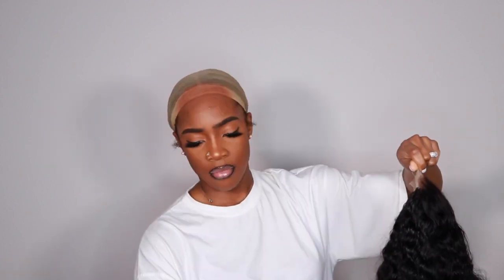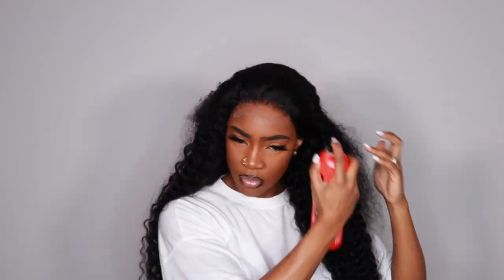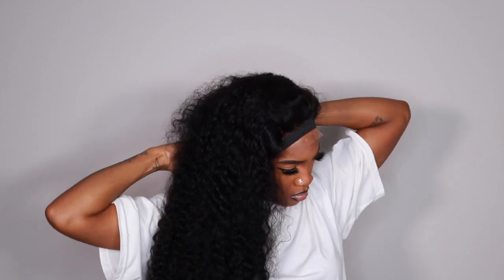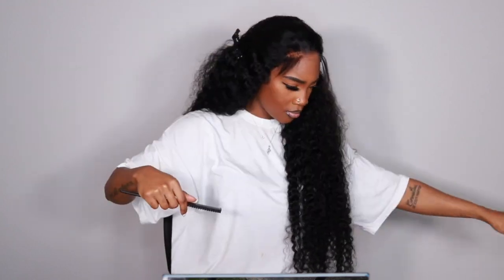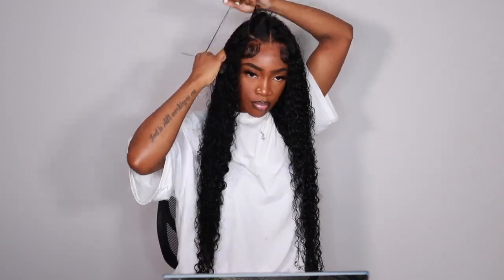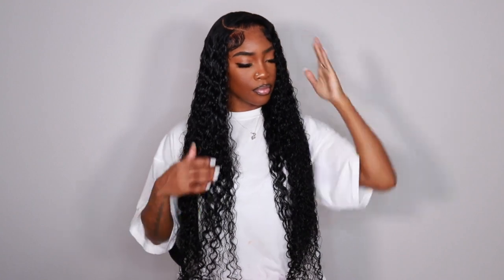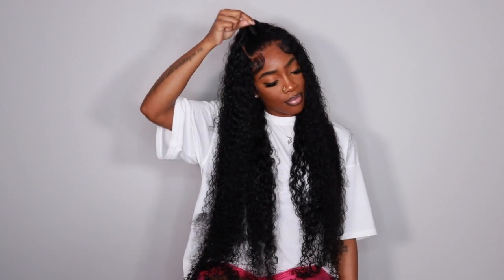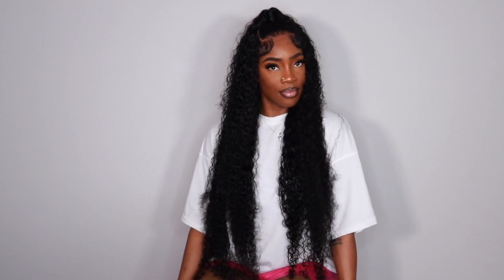Beginner Friendly! 36 inch 5X5 Closure Wig Install + 5 Different Hairstyles ft Asteria Hair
Ebin lace spray

Hair Info: 36inch curly HD 5*5 lace closure wig 250%density

✨Win Free Wig In Facebook Group！